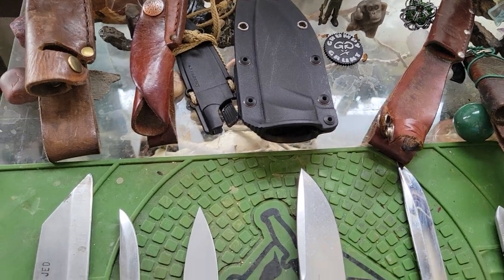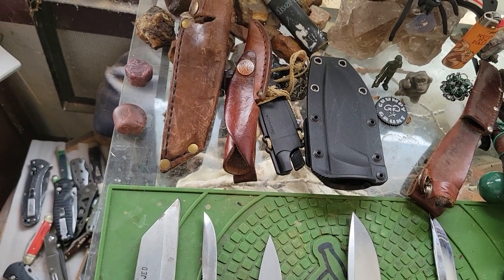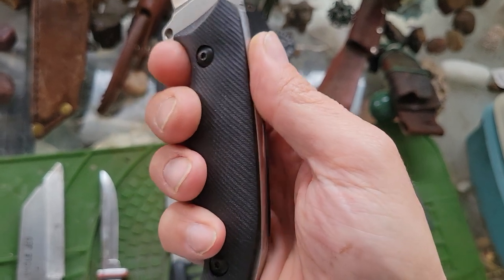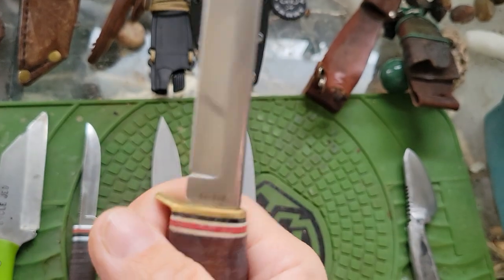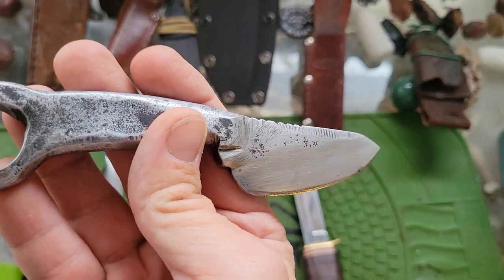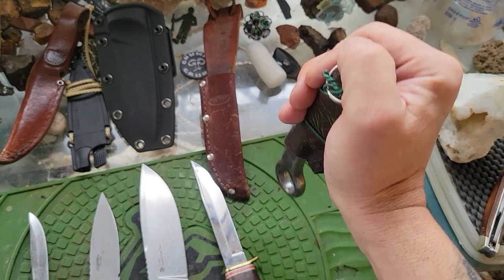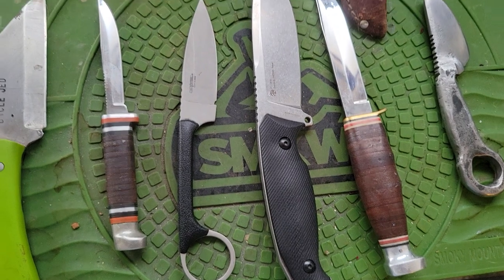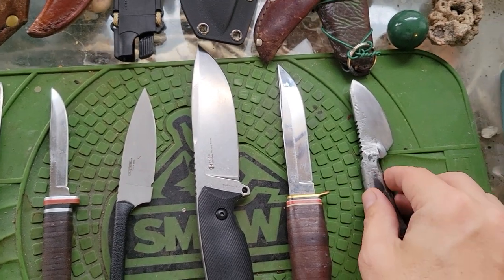Humpday EDC: EDC fixed blades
My faxed blades rotation for edc!